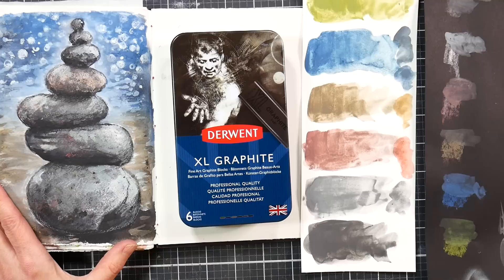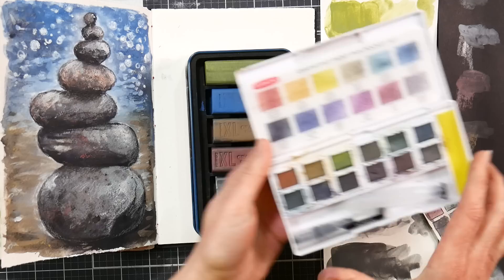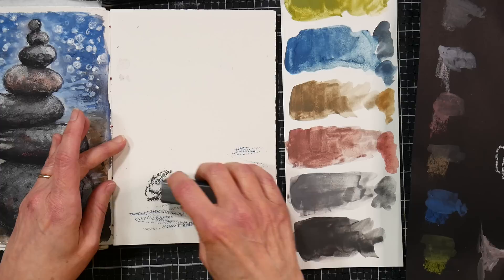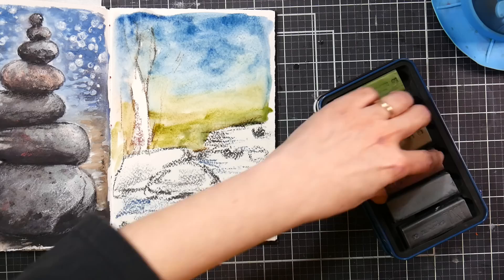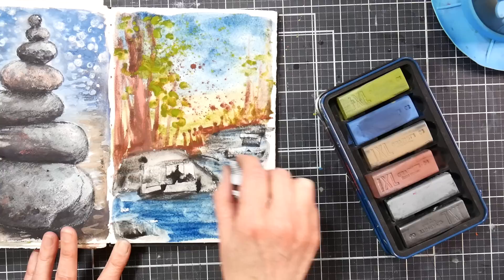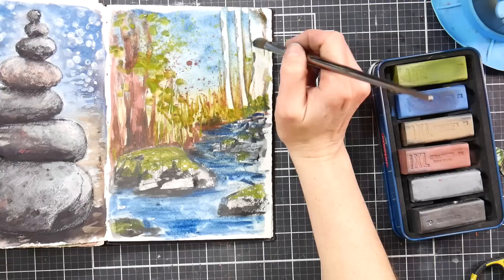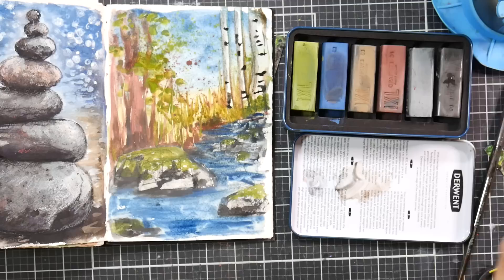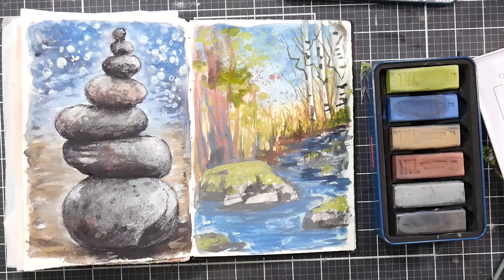Derwent XL Graphite Blocks Review & Demo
Today we are going to take a look at the Derwent XL water-soluble graphite blocks. They are available at Blick Amazon and other fine art retailers.

Overview: The Derwent XL blocks are a water-soluble tinted graphite product that can be used to sketch directly or used with a wet brush to apply.

Pros:
Very Lightfast
Lots of product for the money
Beautiful, yet subtle granulation
Available in a set of 6 or open stock

Cons:
Only 6 colors in the line and 2 are grey/graphite of different darkness
Colors shift a bit opaque when dry and could get muddy if you are not careful

Bottom line: I like these, the blue and green and beautiful in landscapes and seascapes. The soft and very soft graphite blocks could be mixed with Inktense blocks or watercolor to expand the range. You could start of with one of the grahite blocks and mix them with the watercolor products you have if you want to see if you like them before investing in the set. I think they woukd be great for large works as well. If you only work small I think the Grapitingt pan paints or Graphitint pencils would be more useful tho.